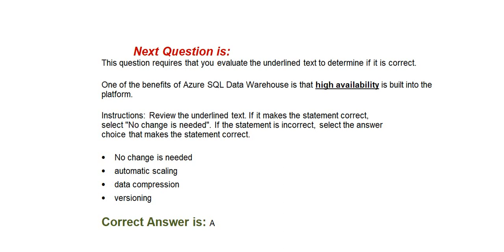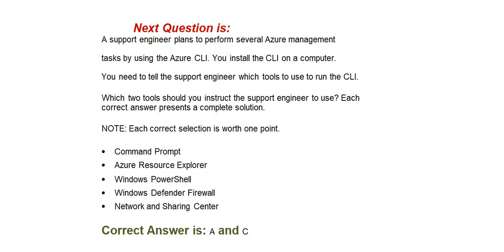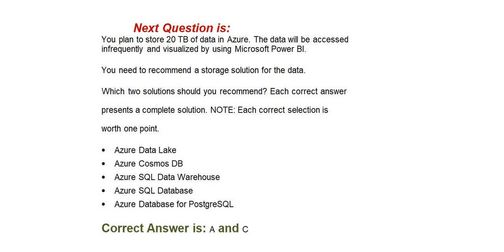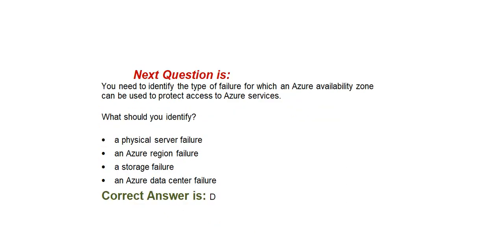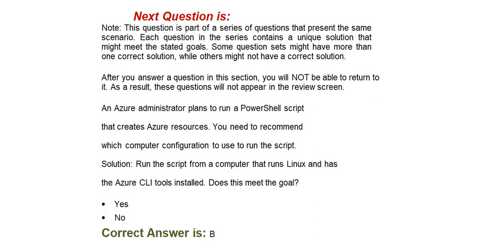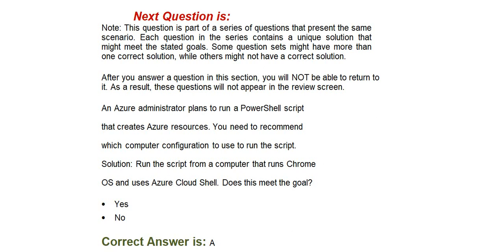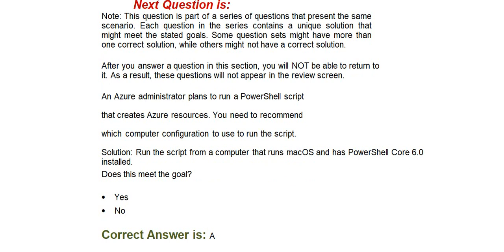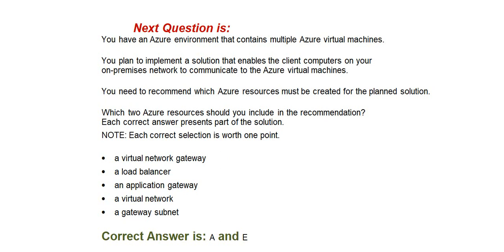Azure AZ900 #3-Azure Fundamentals-Questions and Answers